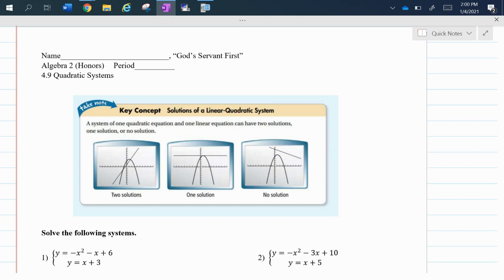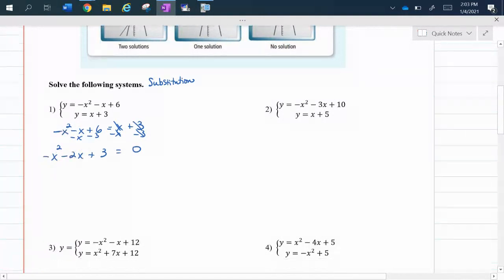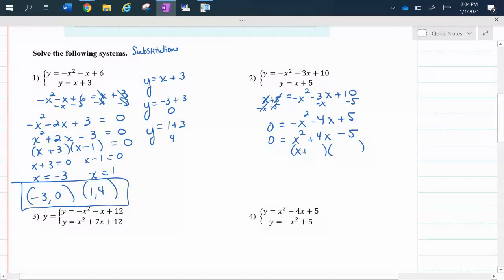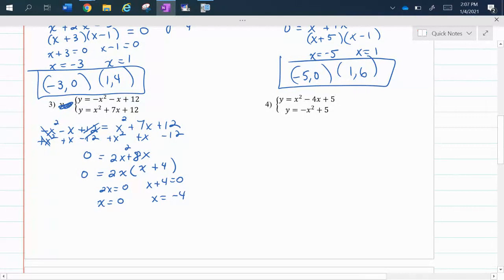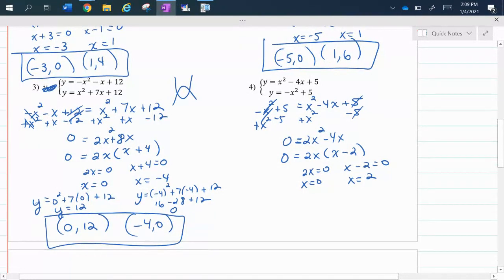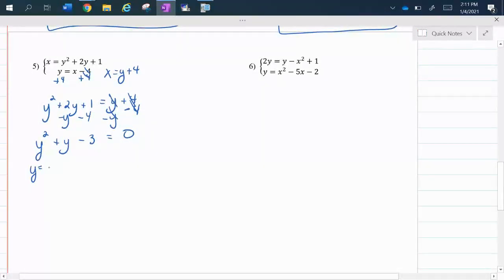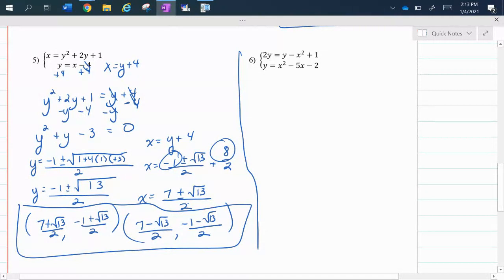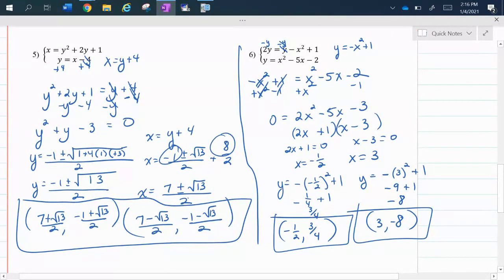4.9 Quadratic Systems